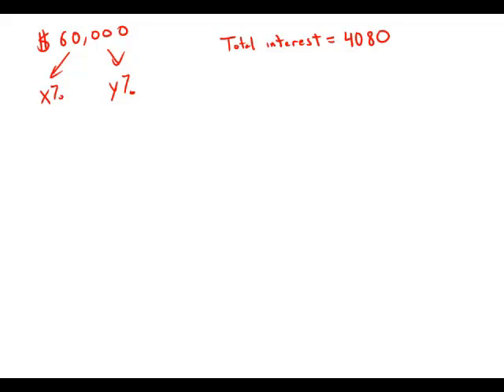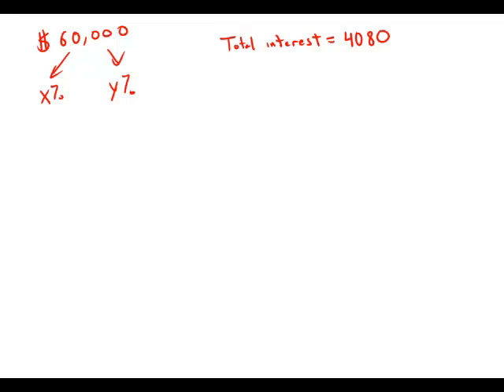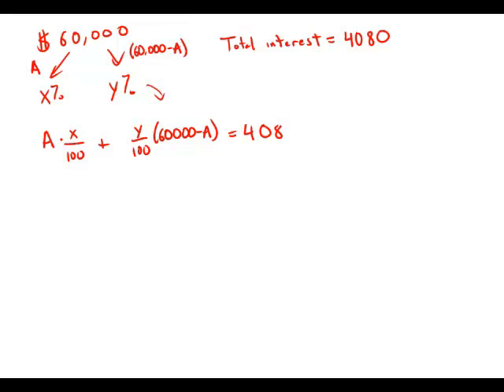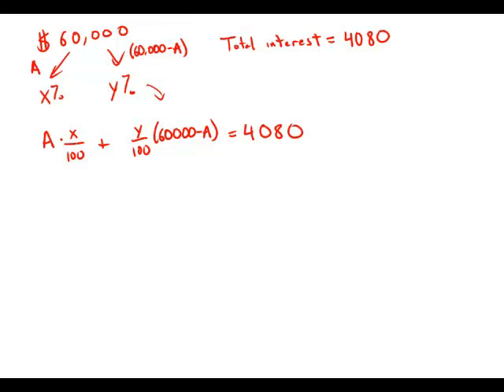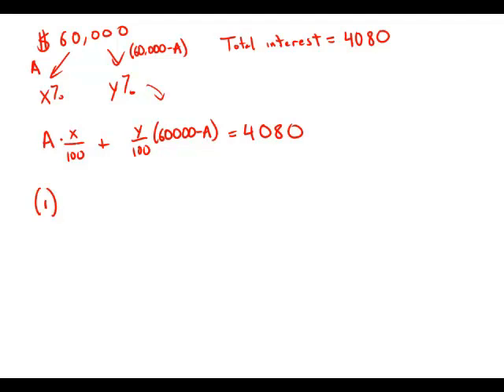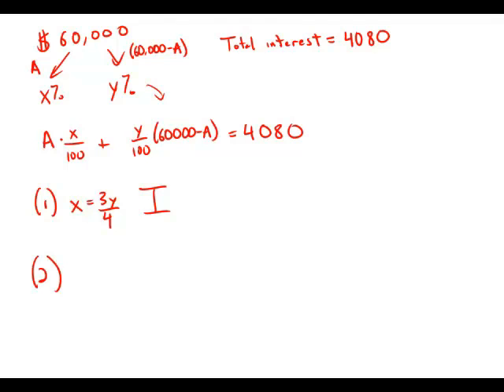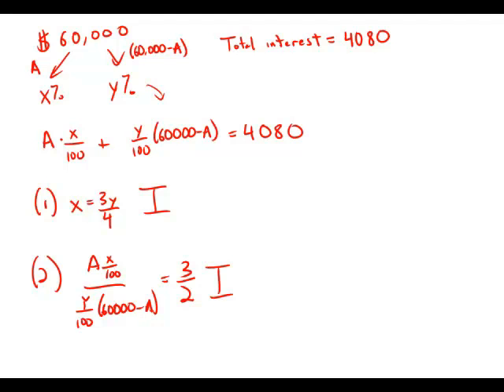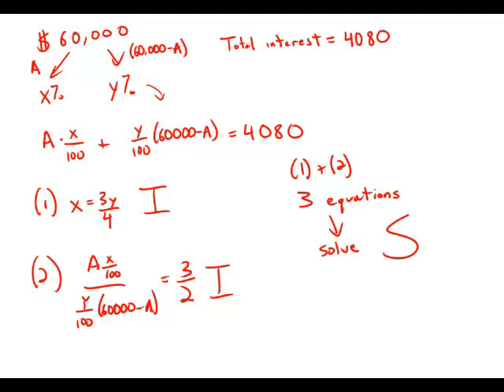GMAT Official Guide 13: Data Sufficiency 77